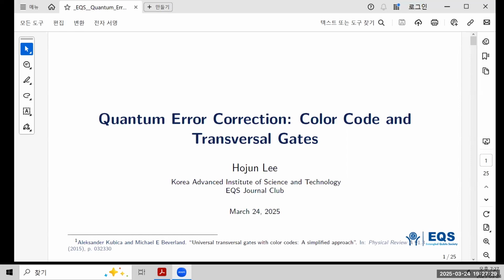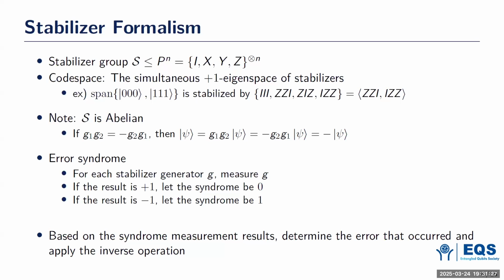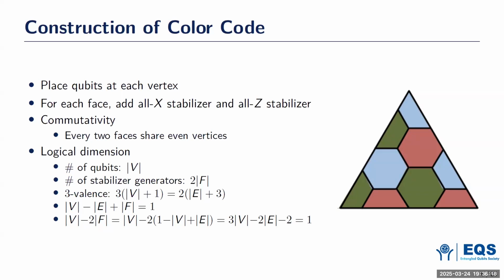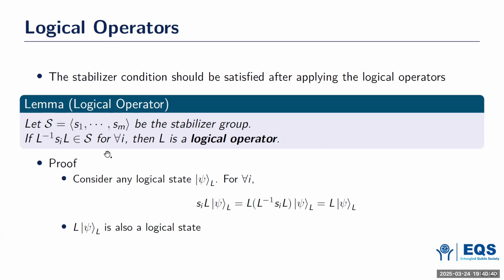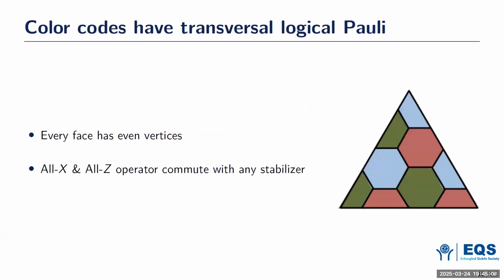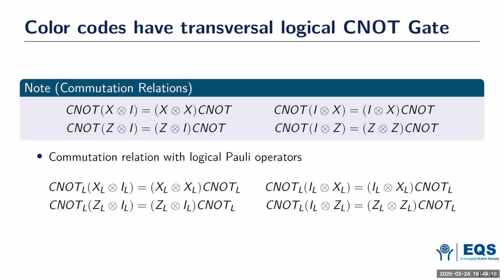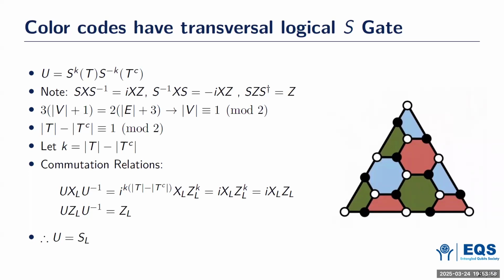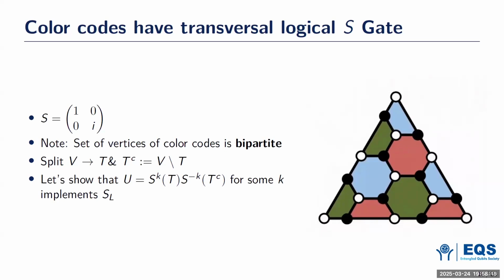QISCA Journal Club 2025 Spring - Quantum Error Correction : Color Code and Transversal Gates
QISCA Journal Club 2025 Spring - Marth 24th

Presentation by Hojun Lee (이호준)

High-visibility time-bin entanglement for testing chained Bell inequalities(Time-bin Entanglement and Bell-type Inequality Violation)

00:00 Introduction
01:02 Presentation
30:20 Q&A

Main References are

Kubica, Aleksander, and Michael E. Beverland. "Universal transversal gates with color codes: A simplified approach." Physical Review A 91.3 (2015): 032330.
Bombín, Héctor. "Gauge color codes: optimal transversal gates and gauge fixing in topological stabilizer codes." New Journal of Physics 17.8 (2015): 083002.